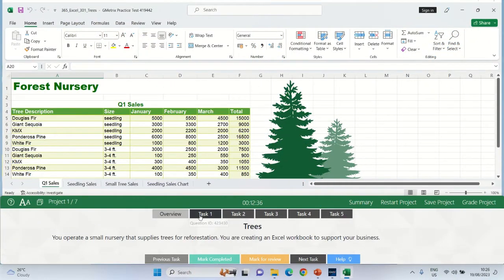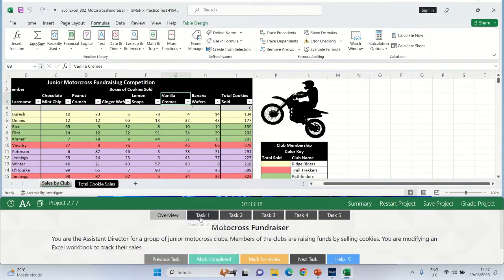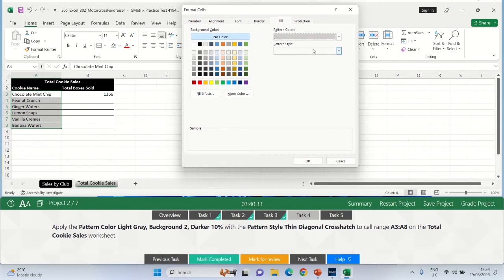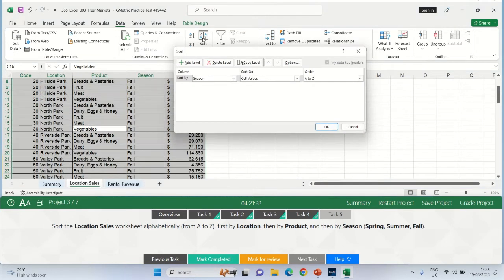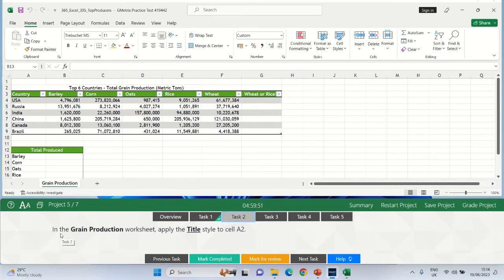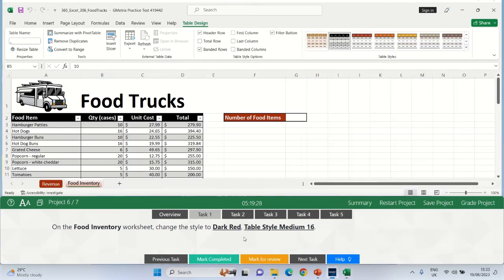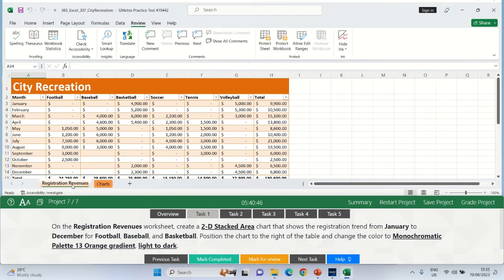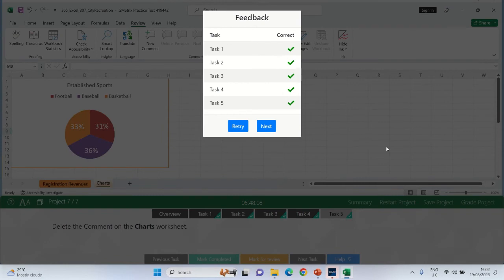MOS Excel 365 (MO-210) Practice Exam 3 | Pass Your Microsoft 365 Apps Certification!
🎯 MOS Excel 365 (MO-210) Practice Exam 3 | Microsoft 365 Apps Certification Prep

Ready to pass the MOS Excel 365 Exam (MO-210)? This Practice Exam 3 will help you sharpen your skills with real exam-style questions and expert strategies!

Whether you’re preparing for the Microsoft 365 Apps Certification or just looking to boost your Excel skills, this practice exam covers everything you need to succeed.

📌 What you’ll get in this video:

✅ A complete MOS Excel 365 practice exam with MO-210 questions

✅ Step-by-step solutions to help you understand each concept

✅ Expert tips for faster, smarter exam success

📌 This video is perfect for:

✅ MOS Excel 365 (MO-210) exam prep

✅ Learners wanting to improve their Microsoft Excel skills

✅ Certification candidates who want hands-on practice before the exam

💬 Got questions? Drop them in the comments below, and I’ll be happy to help you out!

🎯 Prepare for the MOS Excel 365 Certification Exam (MO-210) with Confidence!